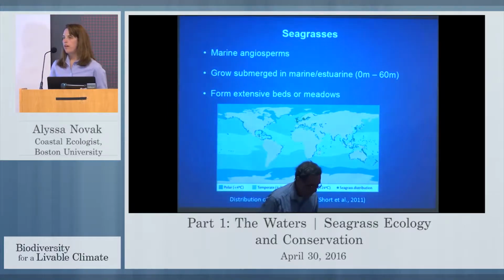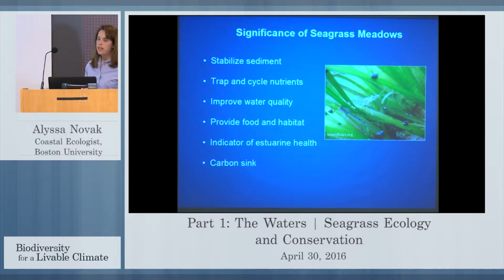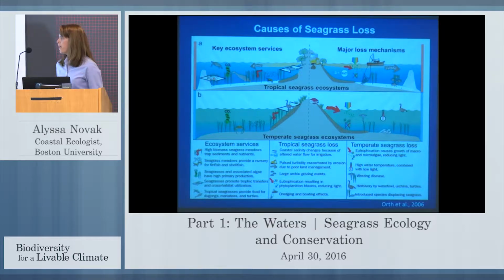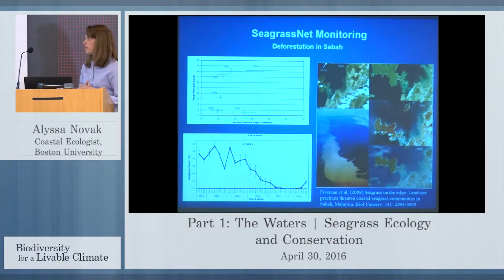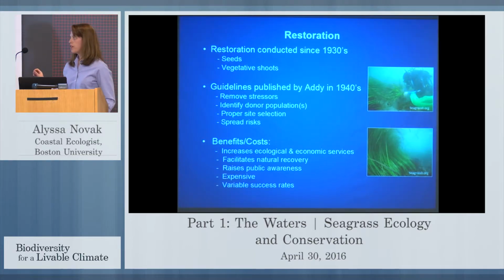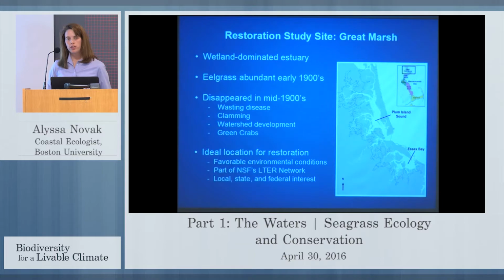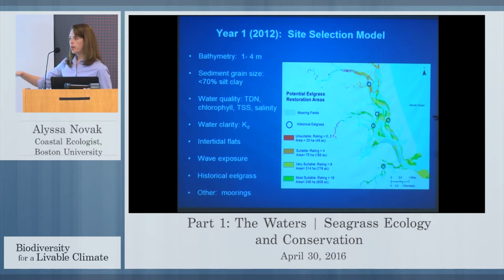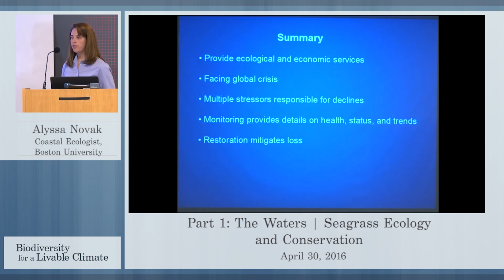Seagrass Ecology and Conservation with Alyssa Novak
An introduction to seagrasses, their role in coastal environments, threats to their survival, and efforts to monitor and restore these vital ecosystems.
Alyssa Novak, Boston University

Presented at The Power and Promise of Biodiversity: Visions of Restoring Land, Sea and Climate conference at Harvard University on April 30, 2016